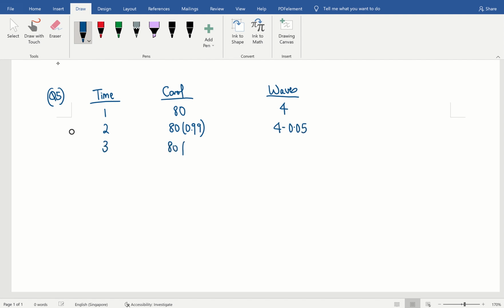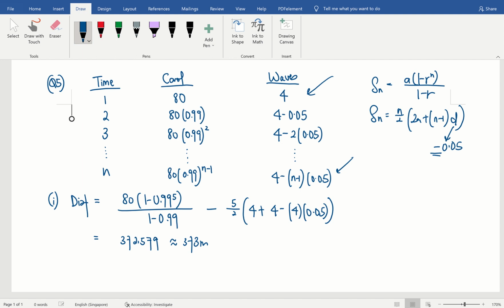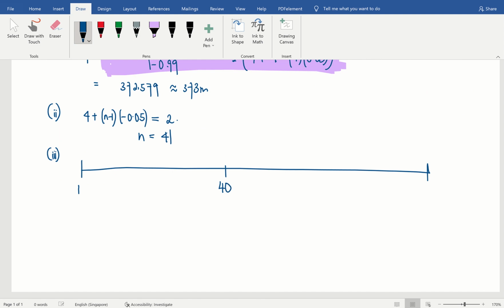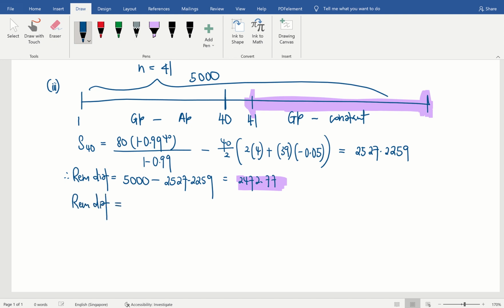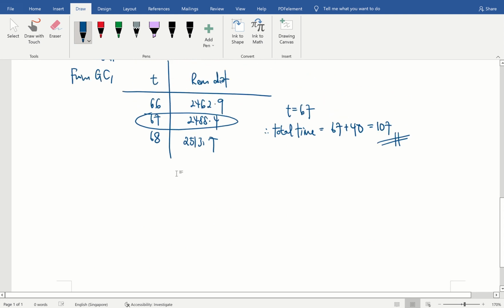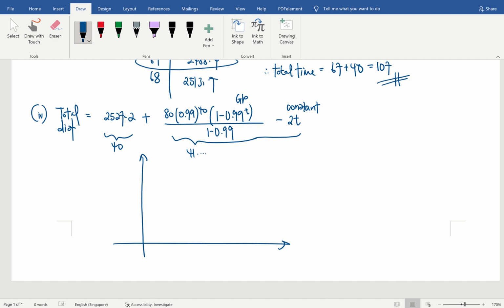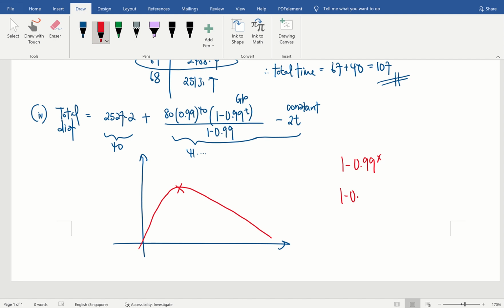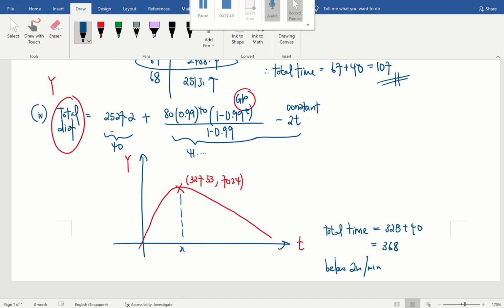APGP III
Prelim revision - Q5